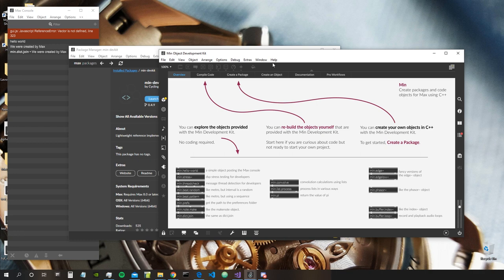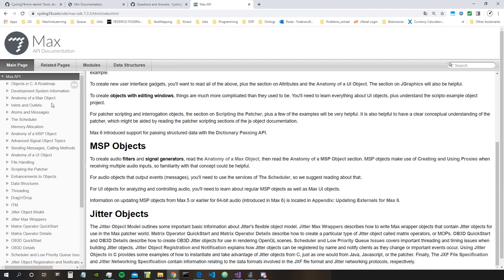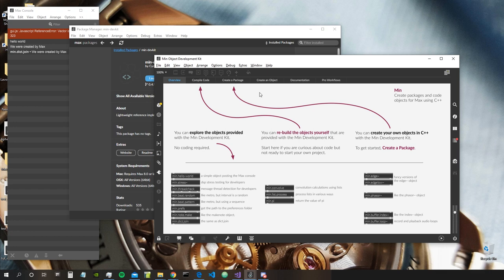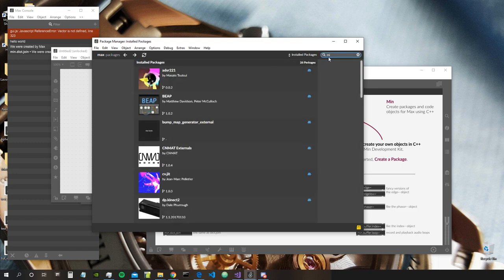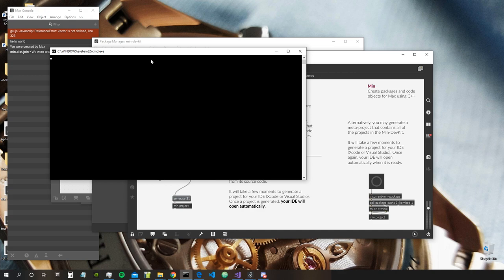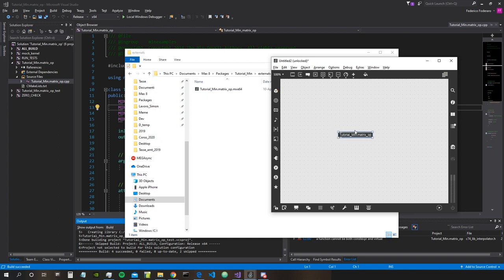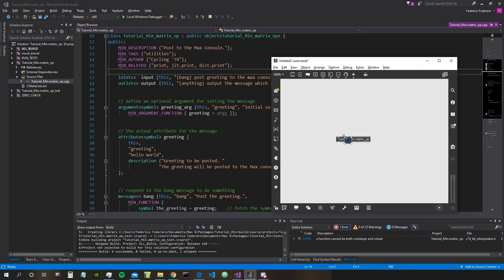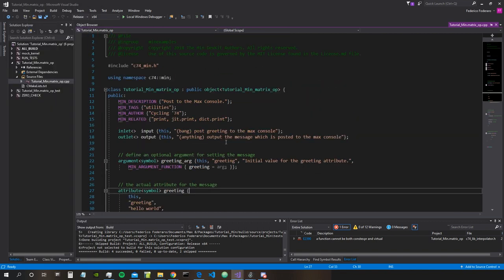Min-Dev 01 | Starting to Develop a Jitter External in C++ using MIN and Visualstudio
In this videos we see how to develop an external for Max/MSP using the new MIN-Devkit API from Cycling74.